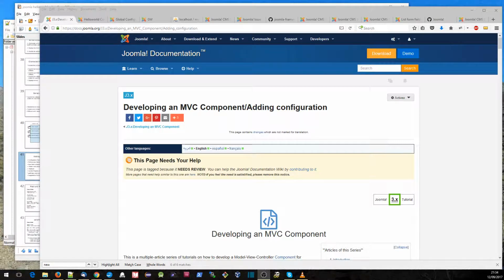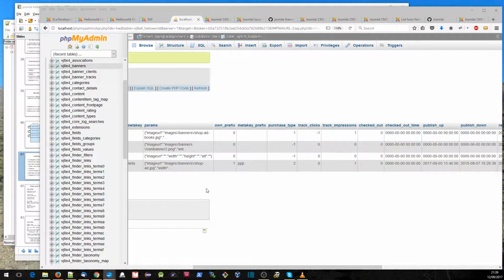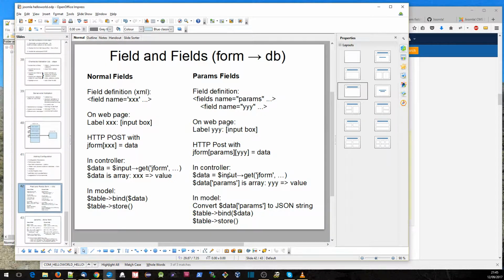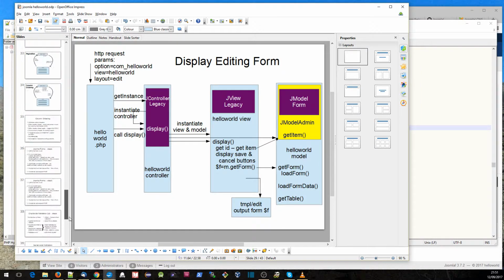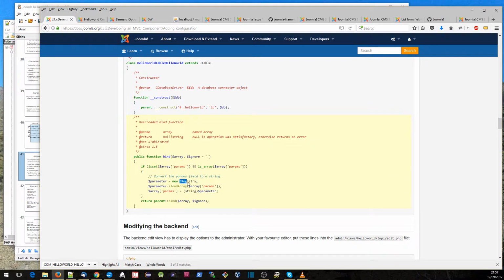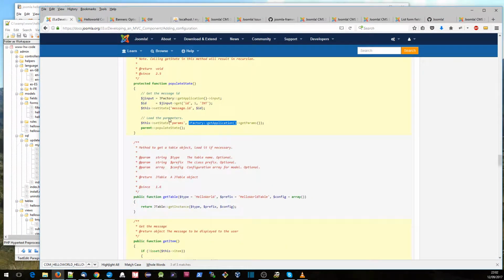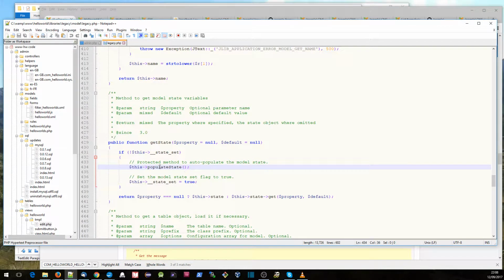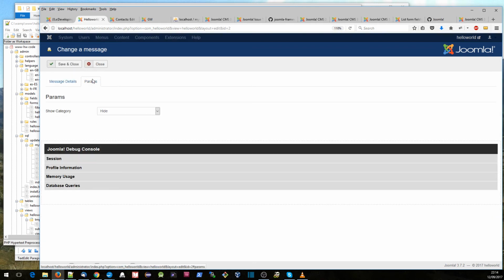step 13 adding configuration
Video accompanying Joomla MVC development tutorial step 13 Adding Configuration. This video covers adding global configuration parameters, a params field in the database record, fields and fieldset tags in form XML definitions and the Registry object. Web sites referenced in the video include